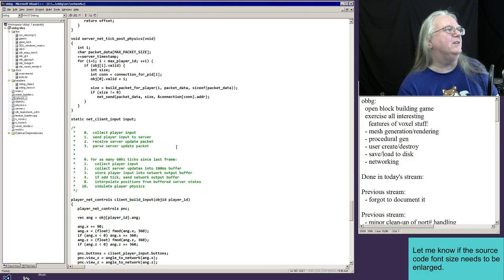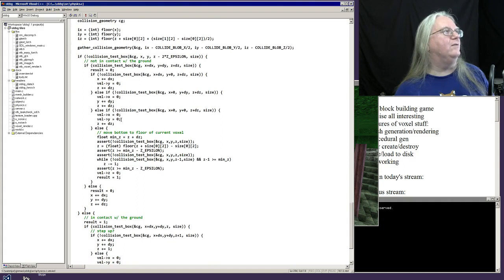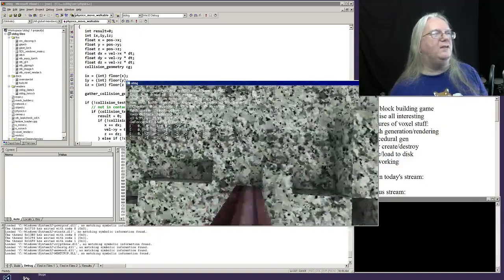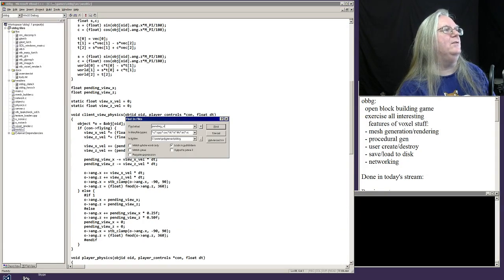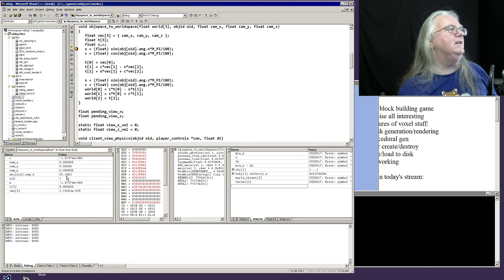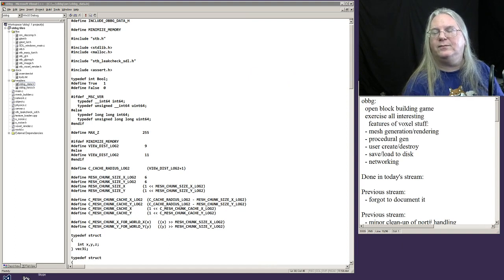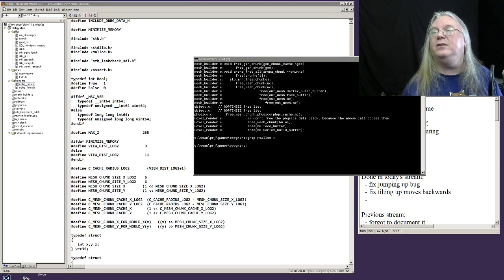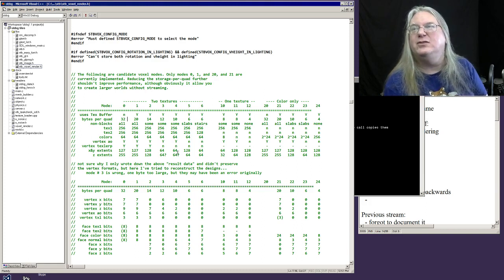open block building game development #17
2:54 Reintroduce the stream
5:03 Recap and set the stage for the day
5:55 Fix some potential typos in client_net_tick()
6:27 A few words on the complicated set of logic used for the networking
9:53 On a misdesign of the networking, and making the right trade-offs in the HandmadeDev sense
13:33 What is incorrect about the original analysis
20:34 Consider the sanity of the new maths
22:19 Run the game and verify where things are
24:35 Hit the assert in physics_move_walkable() involving an out-of-range problem, and investigate what's happening
29:24 Continue considering what's happening in physics_move_walkable()
34:19 The cases we need to test for collision detection
39:08 Handling those collision cases
44:06 Implement additional logic for moving upwards in physics_move_walkable()
46:32 Run the game, test the collision logic and find that the input handling" fell out of sync
49:01 Run the client in the debugger and investigate what happens if / when the input handling" fails
55:22 Run the server in the debugger and see if the input handling" fails this time
56:12 Plug the rant on why sizeof and size_t should be signed
57:15 Get stuck and again run the client in the debugger to see that the bug will indeed not trigger in this case
1:02:41 Continue to investigate this jumping bug
1:14:14 Make process_player_input() always use the most recent input
1:16:33 Run the game and see that the lag is a little better and that we still have the jump bug
1:17:09 On destroying blocks
1:20:08 define NO_PLAYER_INPUT_BUFFERING
1:25:07 Enable toggling the camera smoothing in client_view_physics()
1:27:30 Run the game and see that the camera is solidly locked to the movement
1:31:05 Describe the point of Z_EPSILON in snapping the player to the voxel
1:33:03 Run the game, consider our networking bugs and investigate the jumping one
1:46:41 Toggle off some of the new logic in client_view_physics(), run the game and find that it's still happening
1:48:01 Pass some known values to the objspace_to_worldspace() call in player_physics()
1:52:24 Break into objspace_to_worldspace(), inspect the values and wonder why x is 90 degrees for a level view
1:54:49 Make create_connection() initialise the player angles and velocities
1:58:20 Discover an undocumented hack in client_build_input() and make server_net_tick_pre_physics() handle that hack
2:01:29 Run the game and find that the bogus movement and jumping is fixed
2:18:11 Commit "continue new networking regime"
2:19:40 Update the overview
2:29:38 On garbage collection
2:32:32 On caring about performance and how to achieve it
2:37:53 Demo how little memory management was done in Promesst
2:49:54 Demo the LEA instruction in asm
3:00:56 On how LEA has a multiply by 2, 4 or 8 in it
3:08:31 An idea for ~OBBG that would allow you to have maybe 256 face types
3:14:37 Stop the stream